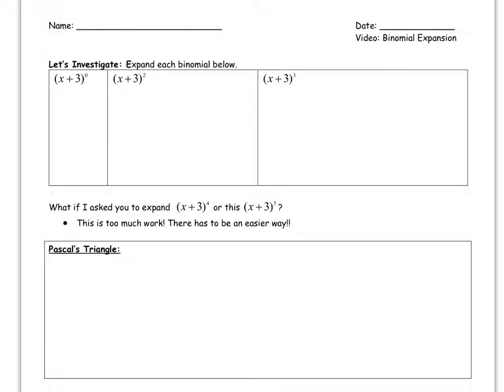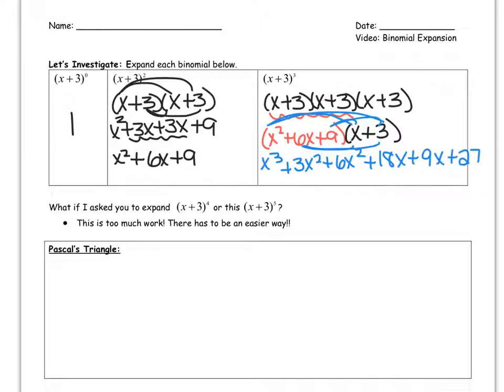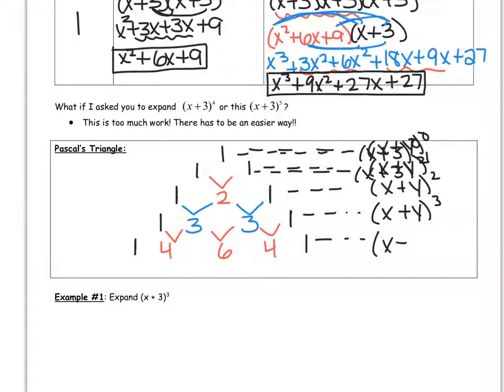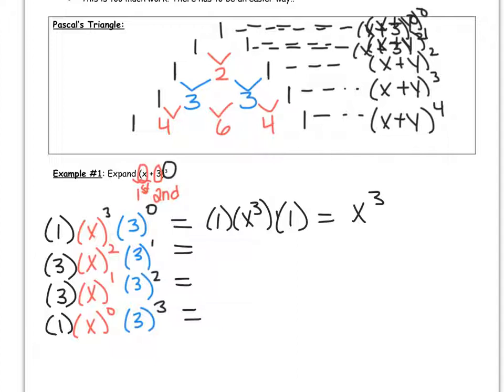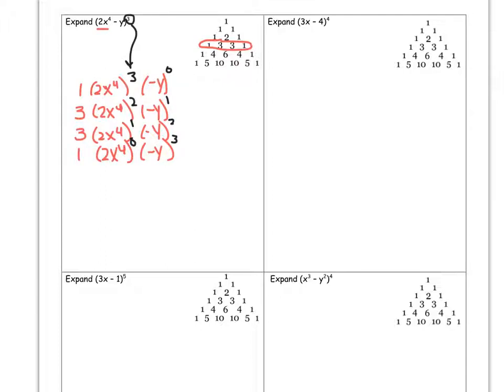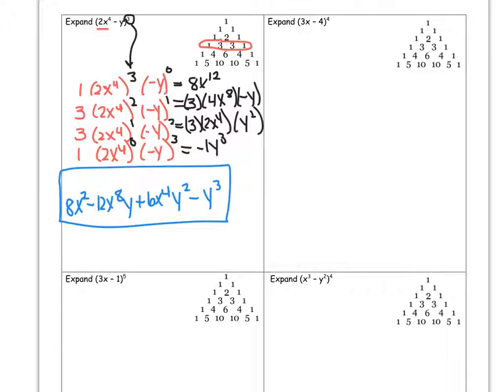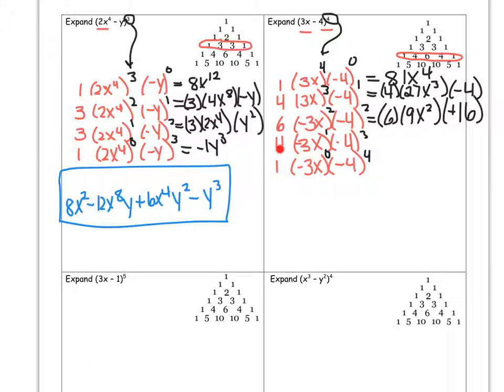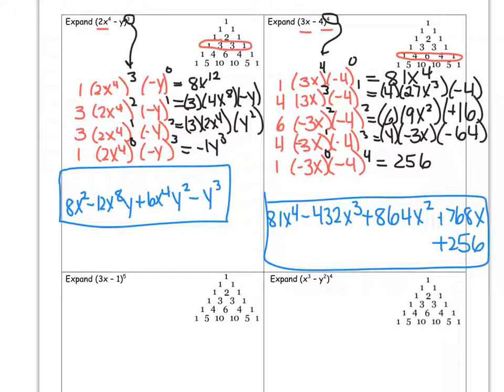Binomial Expansion with Pascals Triangle